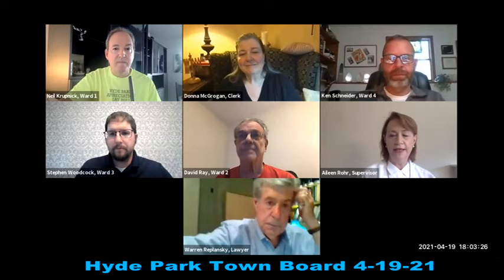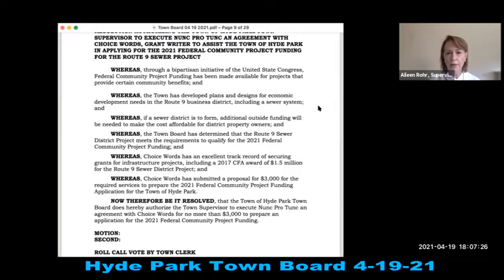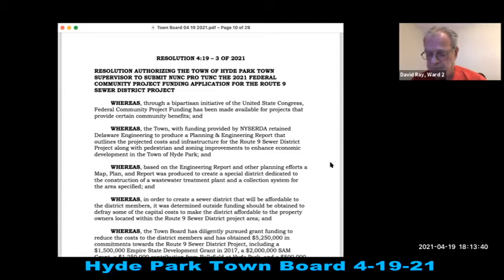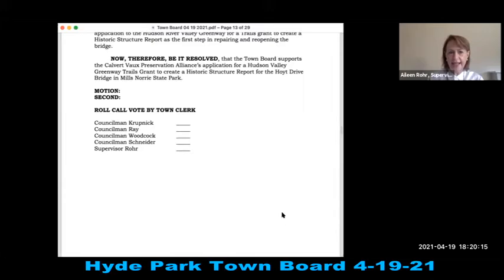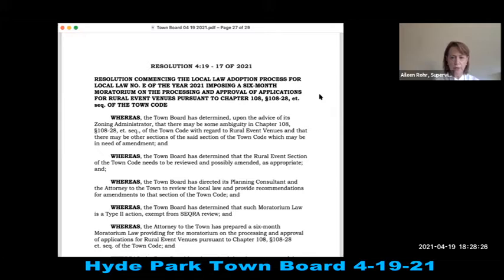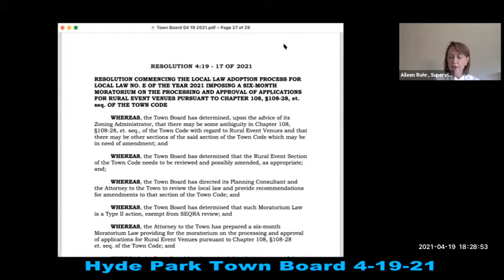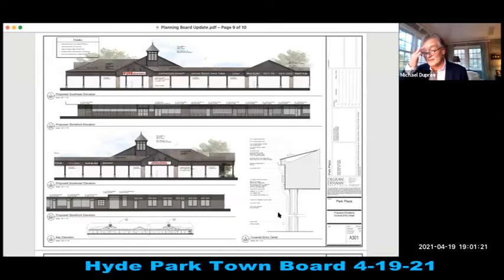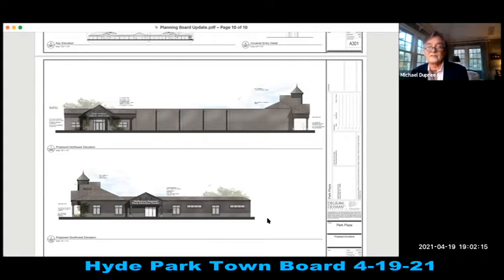Hyde Park Town Board 4-19-21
HYDE PARK TOWN BOARD
REGULAR MEETING AND WORKSHOP
MONDAY, APRIL 19, 2021 AT 6:00 P.M.

CALL TO ORDER
PLEDGE OF ALLEGIANCE
ACCEPT MINUTES OF APRIL 5, 2021
PUBLIC COMMENT ON RESOLUTIONS ONLY
NOTE: “TIME LIMIT OF 3 MINUTES ONLY”

NOTE: There will be NO gathering at the Town of Hyde Park Town Hall
for this meeting.

WORKSHOP:
1. PLANNING BOARD PROJECT STATUS UPDATES
2. ZONING BOARD OF APPEALS PROJECT STATUS UPDATES

RESOLUTIONS:
1. ADOPT LOCAL LAW NO. D OF THE YEAR 2021
ENTITLED: “A LOCAL LAW ADOPTING
AMENDED ZONING DISTRICT MAP OF
THE TOWN OF HYDE PARK IN ACCORDANCE
WITH THE REQUIREMENTS OF SECTION
108-3.2 OF THE TOWN CODE AND SECTION
265(2) OF THE TOWN LAW”
2. AUTHORIZE TOWN OF HYDE PARK TOWN SUPERVISOR
TO EXECUTE NUNC PRO TUNC AN
AGREEMENT WITH CHOICE WORDS,
GRANT WRITER TO ASSIST THE TOWN
OF HYDE PARK IN APPLYING FOR THE 2021
FEDERAL COMMUNITY PROJECT FUNDING
FOR THE ROUTE 9 SEWER DISTRICT PROJECT
3. AUTHORIZE TOWN OF HYDE PARK TOWN SUPERVISOR TO
SUBMIT NUNC PRO TUNC THE 2021 FEDERAL
COMMUNITY PROJECT FUNDING APPLICATION
FOR THE ROUTE 9 SEWER DISTRICT
PROJECT
4. AUTHORIZE TOWN OF HYDE PARK TO SUPPORT THE
CALVERT VAUX PRESERVATION ALLIANCE’S
APPLICATION FOR A HUDSON VALLEY
GREENWAY TRAILS GRANT TO CREATE A
HISTORIC STRUCTURE REPORT FOR THE
HOYT DRIVE BRIDGE IN MILLS NORRIE
STATE PARK
5. AUTHORIZE TOWN OF HYDE PARK TOWN SUPERVISOR TO
SUBMIT A LETTER TO THE NYSDEC
REGARDING EVALUATIONS OF IMPACT ON
NYCDEP RELEASES TO THE LOWER ESOPUS
CREEK
6. AUTHORIZE TOWN OF HYDE PARK TOWN SUPERVISOR TO
SIGN THE TOWN OF HYDE PARK MONARCH
PLEDGE TO ASSIST THE HYDE PARK GARDEN
HABITAT IN RESTORING, PRESERVING, AND
PROTECTING THE ICONIC MONARCH
BUTTERFLY HERE IN THE HUDSON VALLEY
7. AUTHORIZE TOWN OF HYDE PARK TOWN SUPERVISOR
TO EXECUTE COMMUNITY DISTRIBUTOR
GENERATION SUBSCRIPTION AGREEMENTS
FOR THE TOWN OF HYDE PARK
8. AUTHORIZE TOWN OF HYDE PARK TOWN BOARD TO
APPROVE VACATION CARRY OVER FOR
TOWN OF HYDE PARK POLICE ASSISTANT
DANIELLE ERICHSEN
9. AUTHORIZE TOWN OF HYDE PARK TOWN SUPERVISOR
TO EXECUTE THE CRISIS INTERVENTION
SHARED SERVICES AGREEMENT AMONG
THE COUNTY OF DUTCHESS, THE TOWN OF
HYDE PARK, AND OTHER MUNICIPALITIES
WITHIN DUTCHESS COUNTY
10. AUTHORIZE TOWN OF HYDE PARK TOWN SUPERVISOR TO
EXECUTE AN AGREEMENT WITH THE COUNTY
OF DUTCHESS TO PROVIDE POLICE PATROLS
IN CONNECTION WITH DRIVING WHILE
INTOXICATED LAWS FOR 2021
11. AUTHORIZE TOWN OF HYDE PARK TOWN SUPERVISOR
TO EXECUTE AN AGREEMENT WITH
THE COUNTY OF DUTCHESS TO PROVIDE
COORDINATED DRIVING WHILE INTOXICATED
CHECKPOINTS IN DESIGNATED AREAS WITHIN
THE TOWN OF HYDE PARK
12. AUTHORIZE TOWN OF HYDE PARK TOWN SUPERVISOR
TO EXECUTE A RENEWAL OF THE
INTERMUNICIPAL AGREEMENT WITH THE
HYDE PARK CENTRAL SCHOOL DISTRICT
AND THE TOWN OF HYDE PARK FOR THE
PRESENCE OF POLICE OFFICERS AT HYDE
PARK SCHOOK EVENTS FOR THE 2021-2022
SCHOOL YEAR
13. AUTHORIZE TOWN OF HYDE PARK TOWN BOARD TO
APPOINT EVAN ROTHMAN TO THE TOWN OF
HYDE PARK RECREATION COMMISSION
14. AUTHORIZE TOWN OF HYDE PARK TOWN BOARD TO
REVISE THE WAGE RATES FOR THE TOWN OF
HYDE PARK RECREATION SEASONAL
EMPLOYEES FOR 2021
15. AUTHORIZE TOWN OF HYDE PARK TOWN BOARD TO
AMEND THE TOWN OF HYDE PARK
RECREATION FEE SCHEDULE FOR 2021
16. AUTHORIZE TOWN OF HYDE PARK ZONING BOARD OF
APPEALS SECRETARY SARINA TEUSCHLER TO
ATTEND THE DC PLANNING FEDERATION
VIRTUAL PLANNING & ZONING INTRODUCTION
SEMINAR ON THURSDAY, APRIL 29, 2021
17. COMMENCE LOCAL LAW ADOPTION PROCESS FOR
LOCAL LAW NO. E OF THE YEAR 2021
IMPOSING A SIX-MONTH MORATORIUM
ON THE PROCESSING AND APPROVAL OF
APPLICATIONS FOR RURAL EVENT VENUES
PURSUANT TO CHAPTER 108, §108-28,
et. seq. OF THE TOWN CODE

NEW AND OLD BUSINESS
ADJOURN